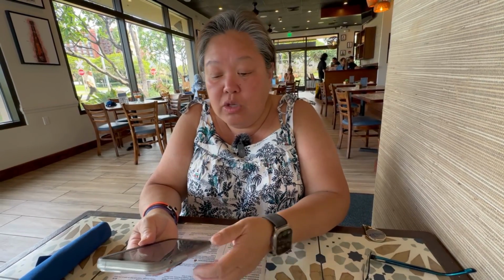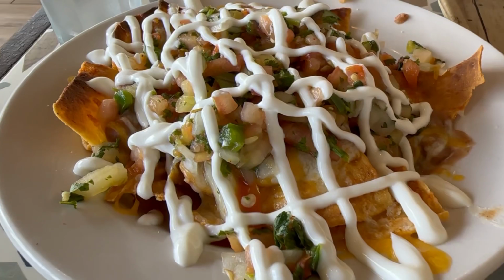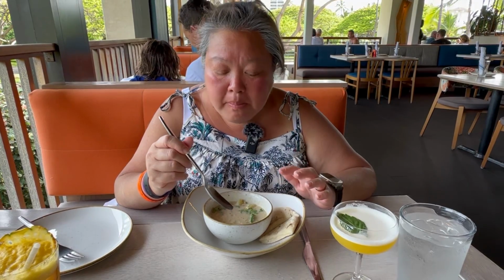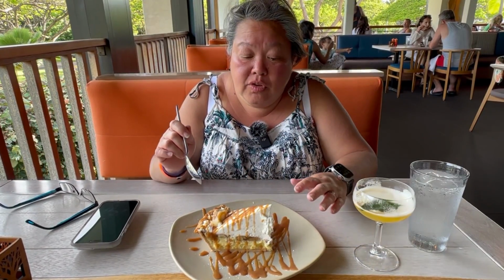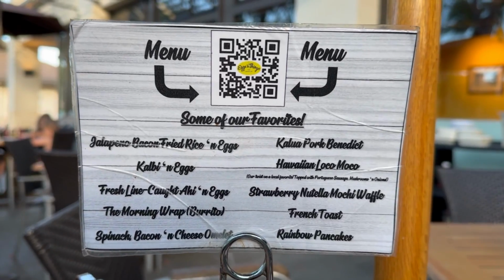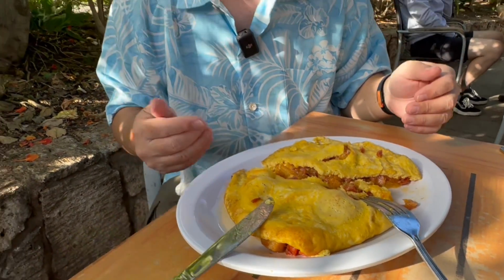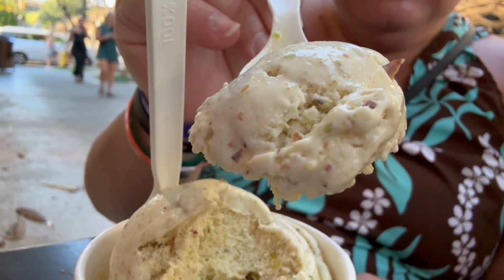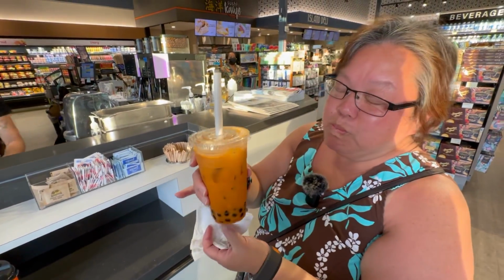KO OLINA Hawaii | BEST Price Friendly Eats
Passing by Kapolei?  Or, staying at the Four Seasons, Disney Aulani, or the Marriott resorts?  Here are some great places to eat just a brush stroke away!

Mekiko Cantina, 92-1047 Olani St, Ste 2-101, Kapolei, HI 96707
MonkeyPod Kitchen, 92-1048 Olani St, Kapolei, HI 96707
Eggs n' Things, 92-1047 Olani St, Ste 1-101, Kapolei, HI 96707
Black Sheep Cream Co., 92-1048 Olani St, Kapolei, HI 96707
Island Country Market, 92-1048 Olani St, Ste 4-101, Kapolei, HI 96707

Intro artwork by Andrew Denina (Instagram: drawmatic.png and dreww.jpg)

Have something to send us?:  Bill & Lisa Food and Travel, 1820 W. Carson St. # 202-161, Torrance, CA 90501